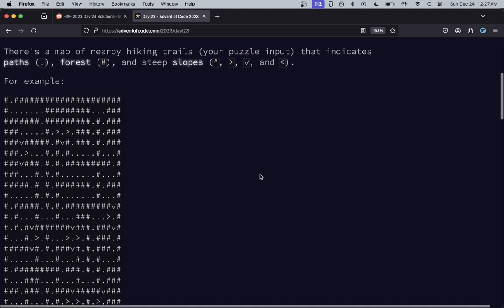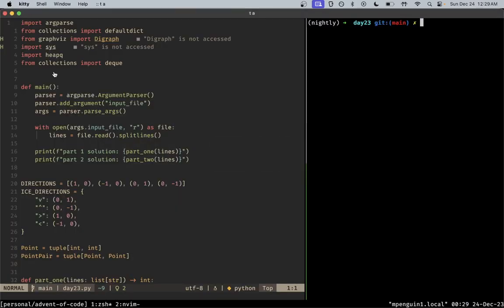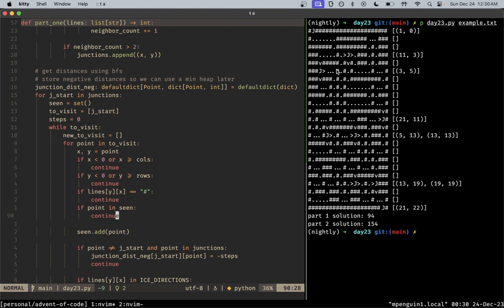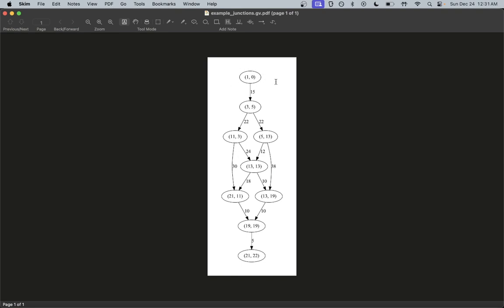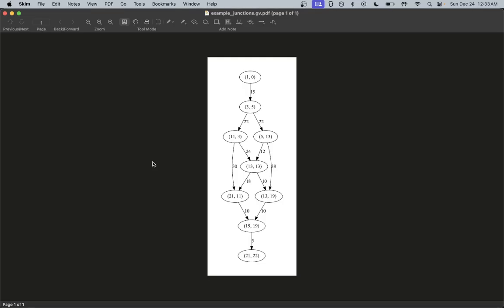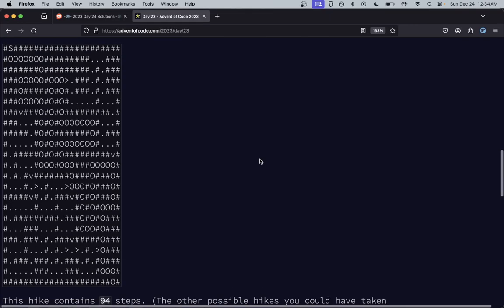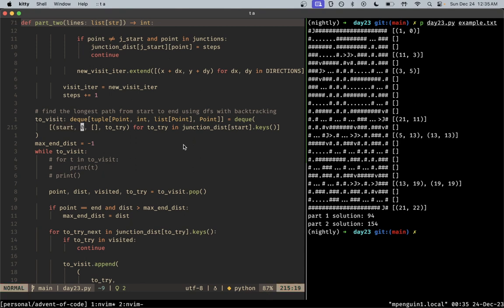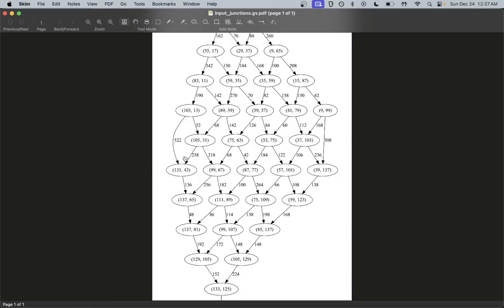Advent of Code 2023 - Day 23 Solution Walkthrough (Python)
0:00 - Problem description
1:32 - Part 1
5:57 - Part 2